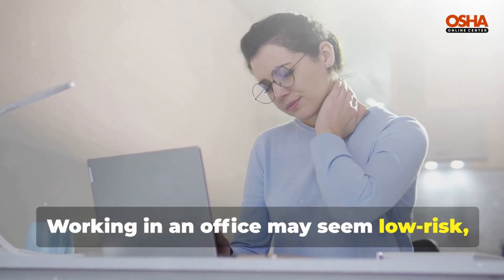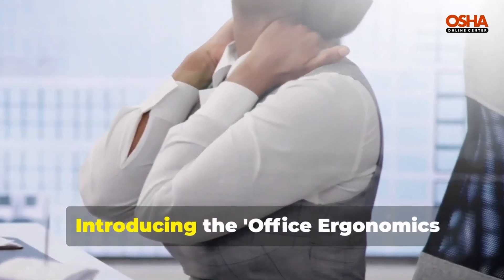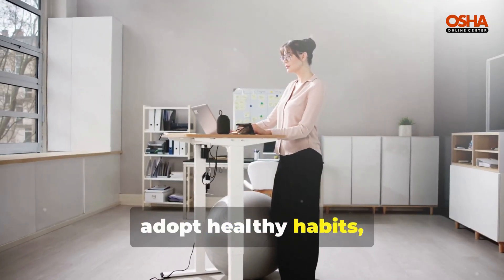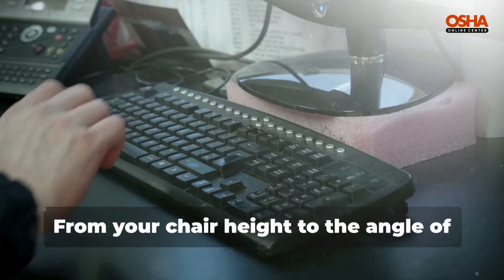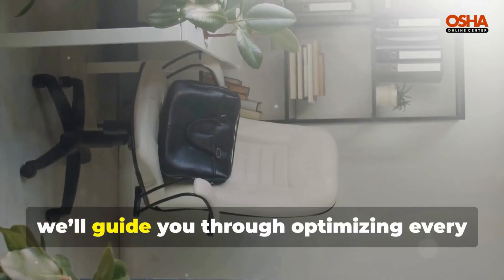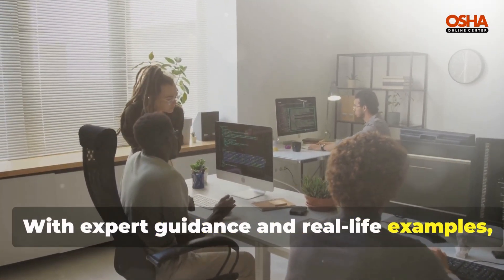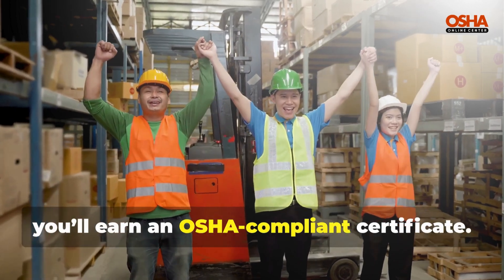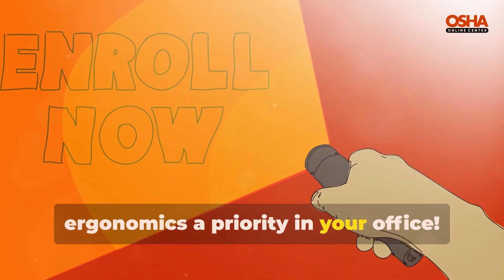Office Ergonomics Essentials | Pain-Free Work | Back Pain Releif | Online Training Certificate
Learn how to create a comfortable and ergonomic workspace to prevent pain and improve productivity.
This OSHA Online Center course covers essential ergonomic principles, workstation setup, and posture tips.
Whether you work from home or in an office, this training will help you optimize your work environment for maximum comfort and efficiency.